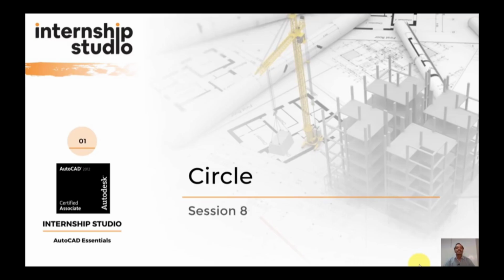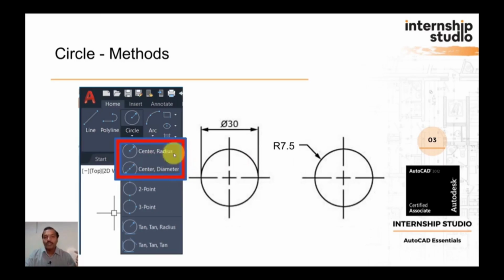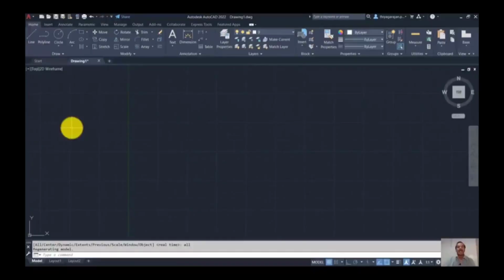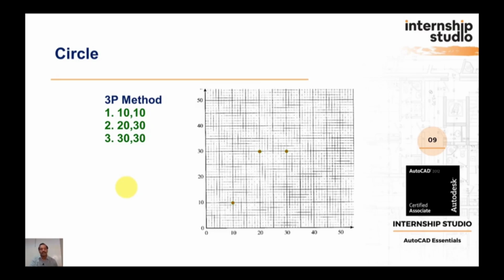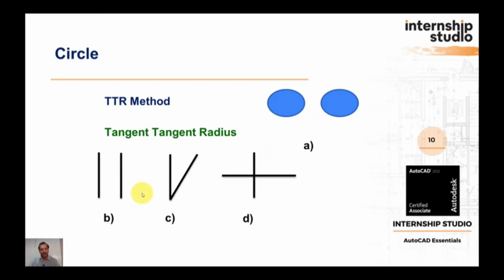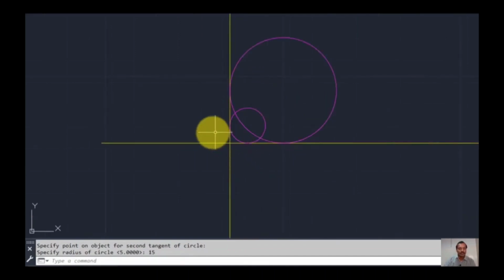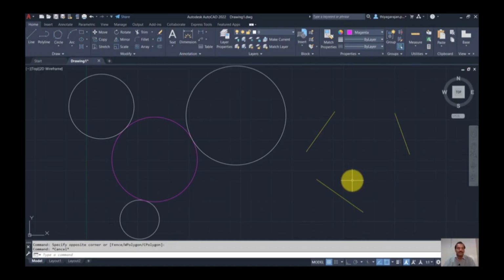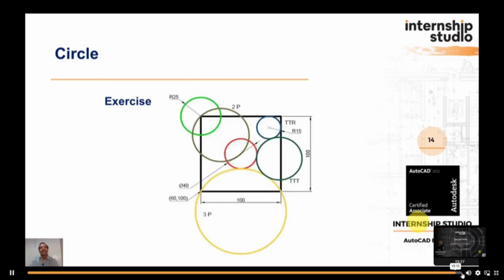Internship studio Auto cad 8th session @autocad @Enginekiduniya1